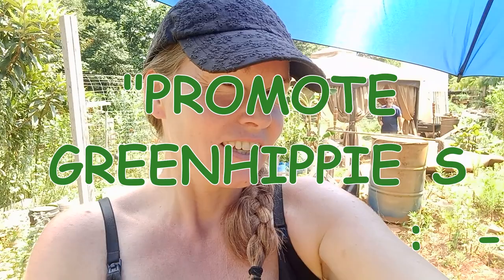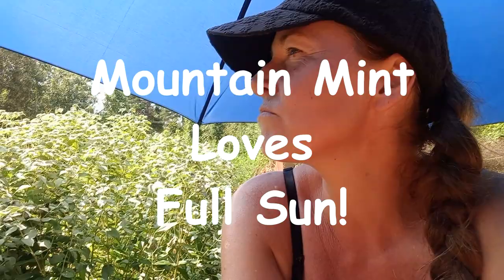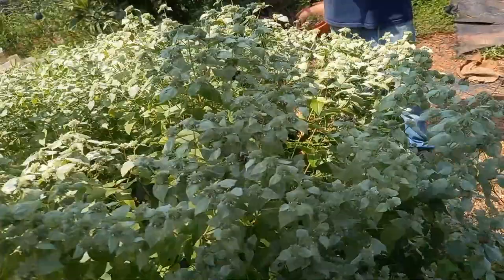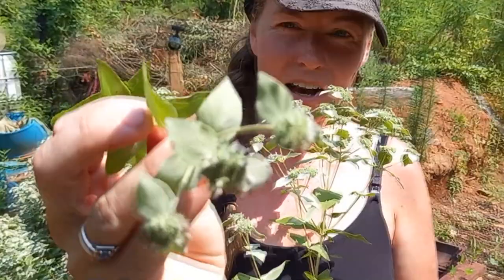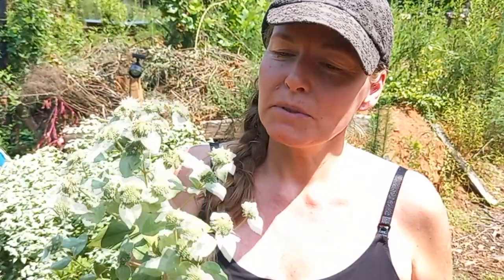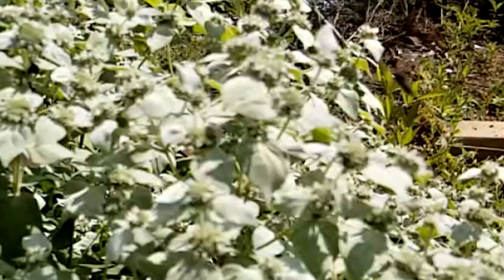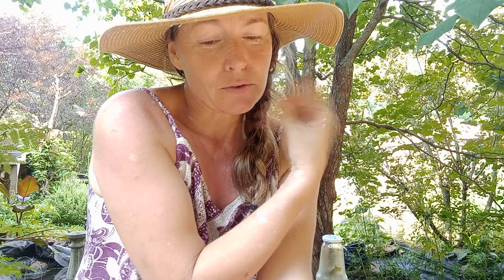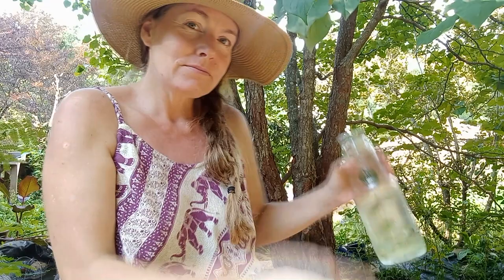Super Plant Mountain Mint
Mountain Mint/Pycnanthemum
You just can`t ignore not having this plant in your garden!
#1 POLLINATOR Attractor
#2 Effective Insect REPELLANT
#3 It`s so BEAUTIFUL! (How many times does Rut actually say BEAUTIFUL in this video ;-)
#4 It`s so FRESH (Infusions/pot pourri etc)
#5 Alleged Health Benefits

*** SUPPORT THE YUCCATAN PUPPIES
Come and help us support the awesome Gutierrez family on GoForGreenLivings GREENshop